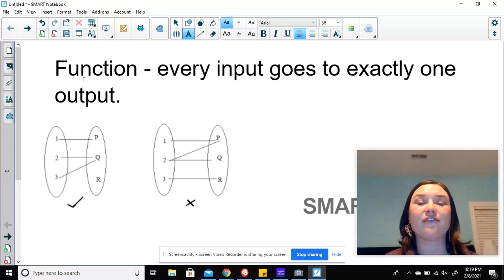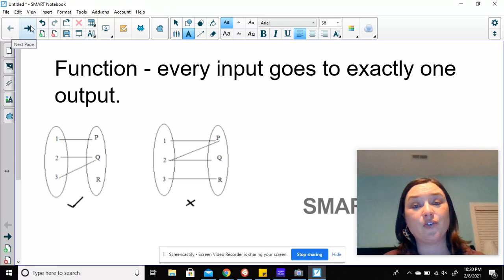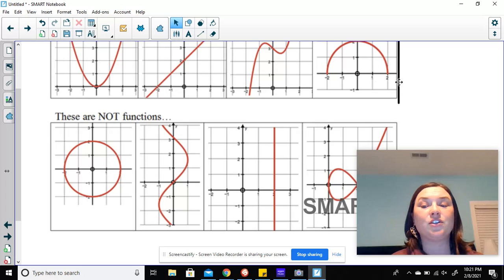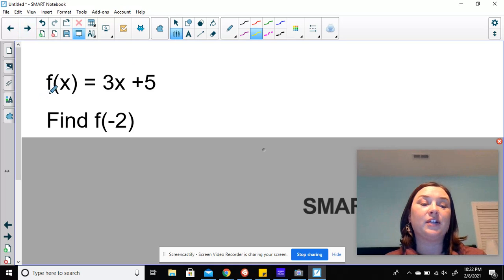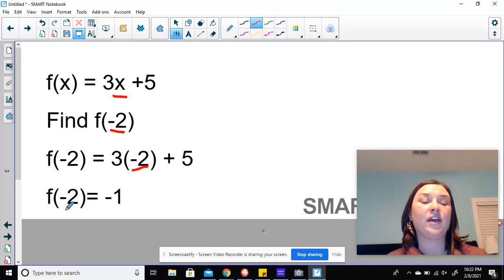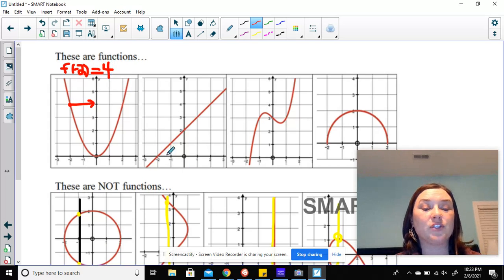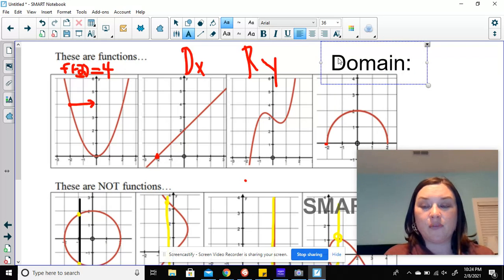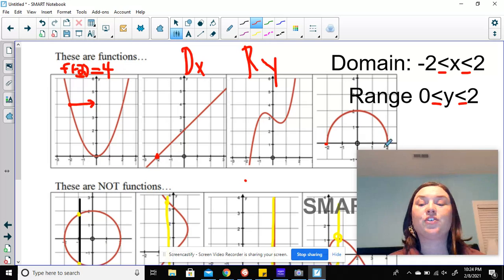Quick SLO Review